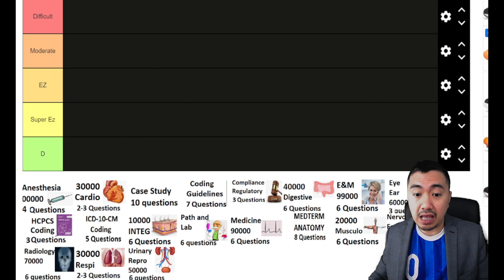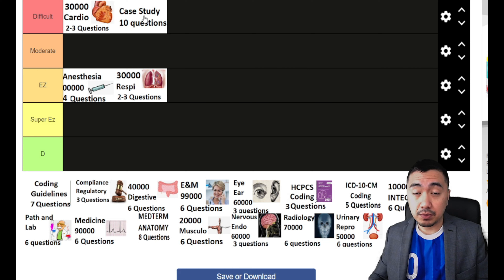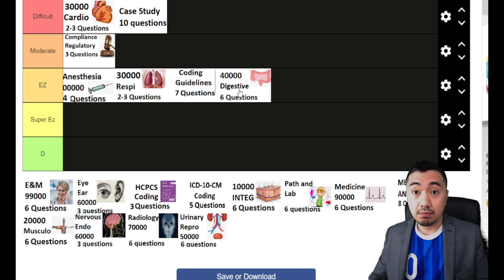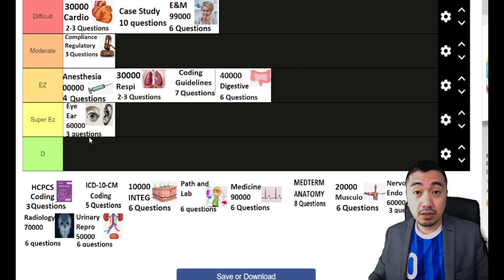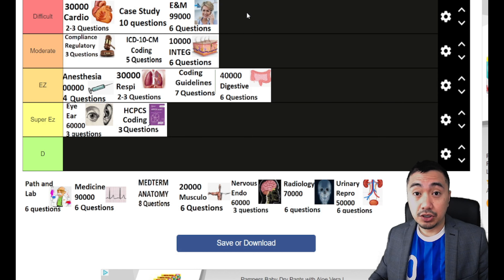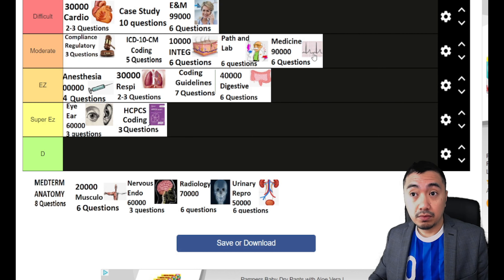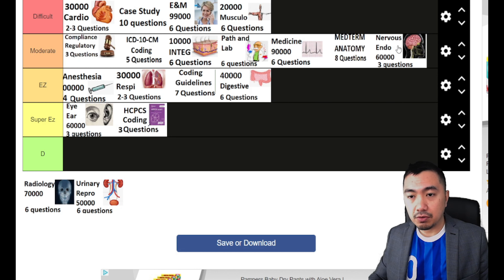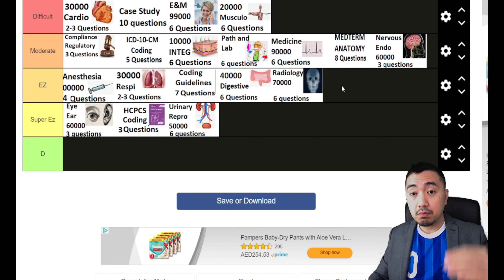RANKING EVERY TOPIC IN THE CPC EXAM | TIER LIST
If you're studying to become a certified professional coder (CPC), you may be wondering which topics to focus on the most. In this video, we will be ranking every topic in the CPC exam from AAPC based on their importance and frequency in the exam.

We will cover each of the main sections of the exam, including:

Medical Terminology and Anatomy
ICD-10-CM Coding
CPT Coding
HCPCS Level II Coding
Modifiers
E/M Services
Anesthesia
Radiology
Pathology/Laboratory
Medicine
We will provide insight into each topic, discuss what you can expect to see on the exam, and provide tips on how to prepare for each section. By the end of this video, you'll have a better understanding of which topics to prioritize in your CPC exam preparation.

Whether you're a seasoned coder or just starting out, this video is a must-watch for anyone looking to pass the CPC exam and become a certified professional coder. So, grab a pen and paper, and let's get started!

E-mail (For questions and inquiries) -

Juan Sancho COBGC, CIC, CDEO, CPMA, CRC, CPC-I, CPC, CCS, RN